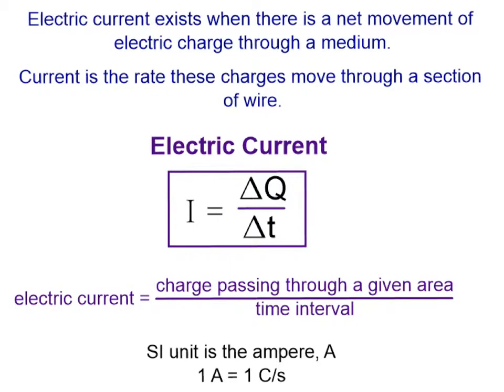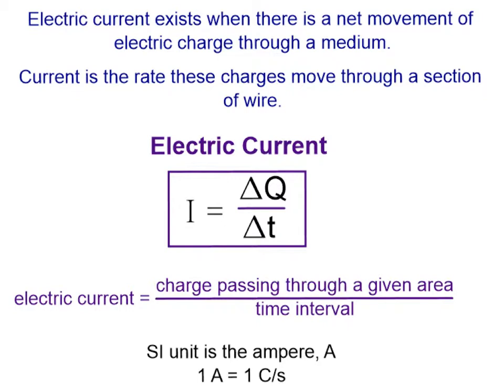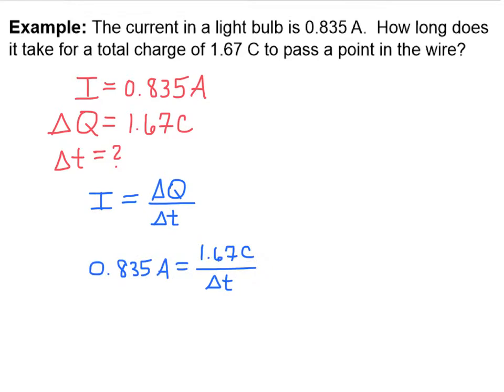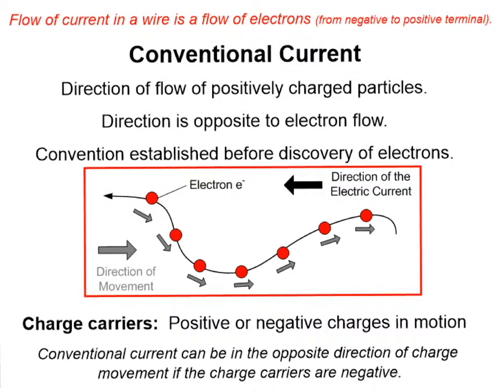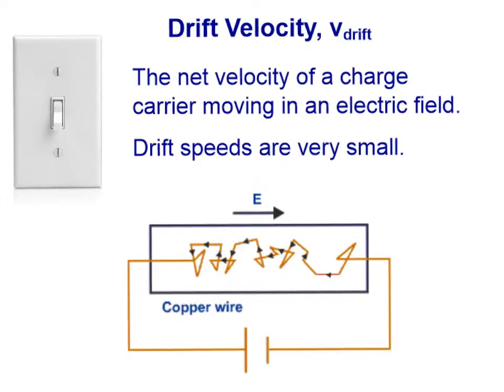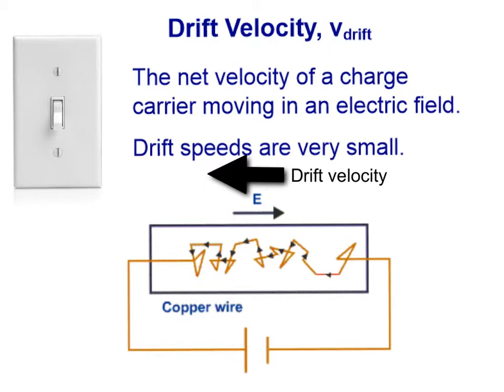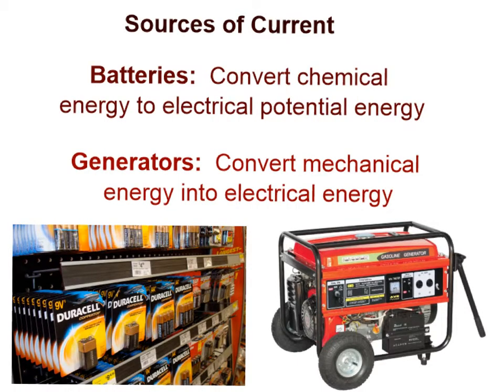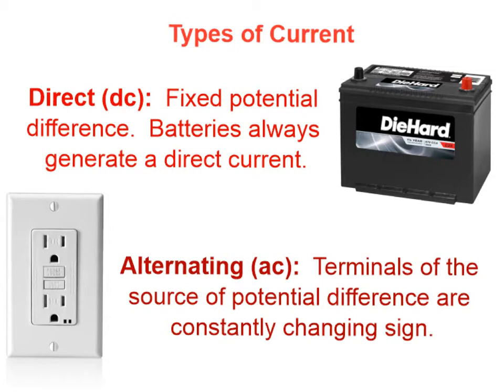Physics 10.1 Electric Current